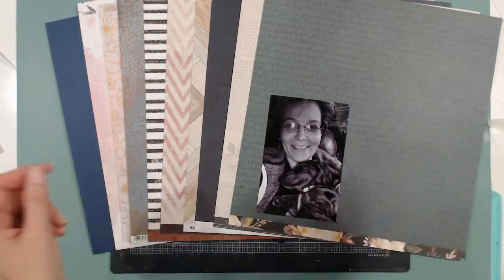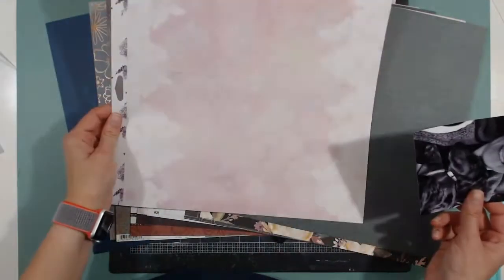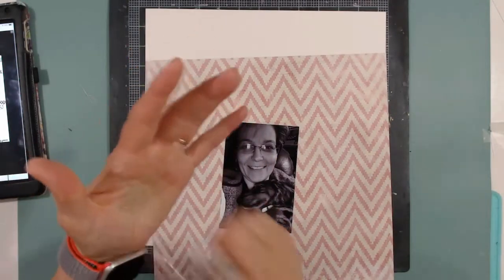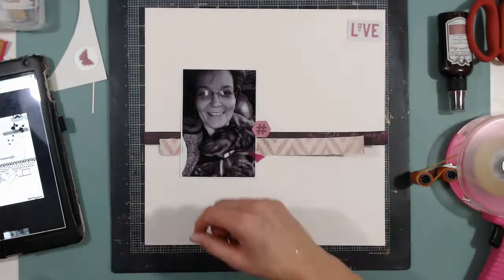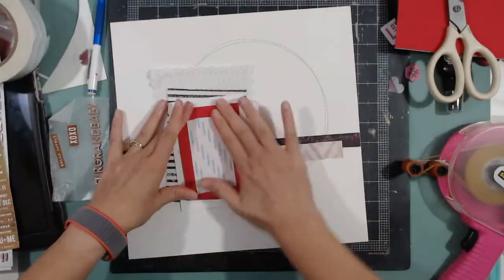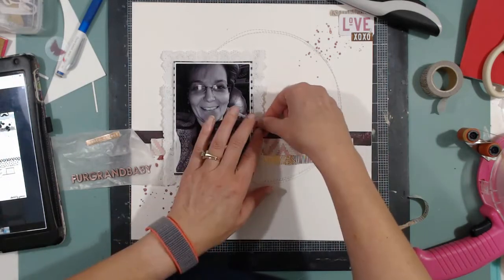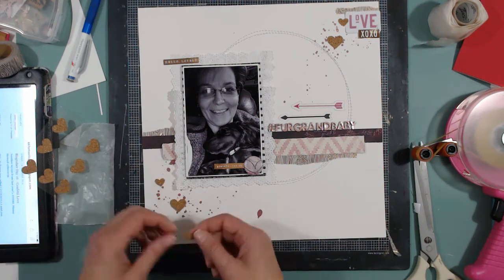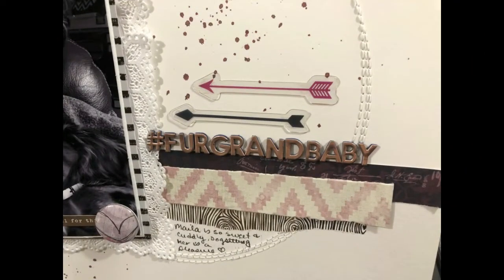How I start using a kit LO 1 process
Other than here